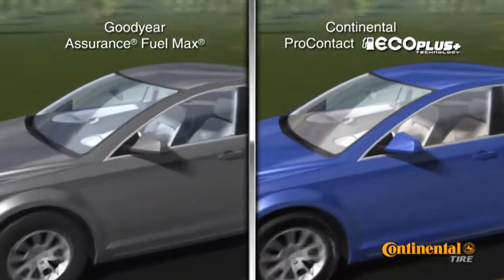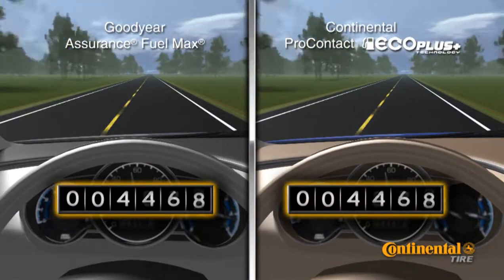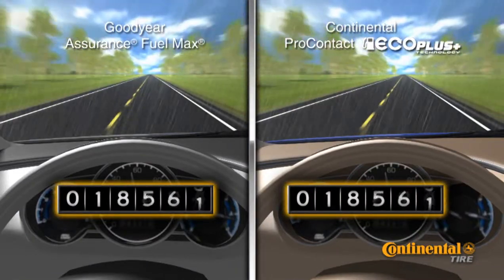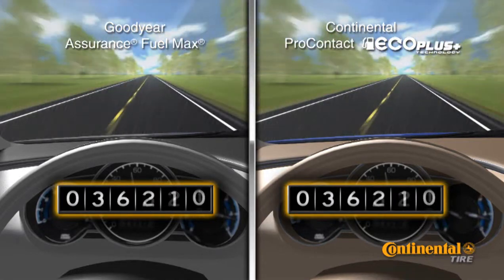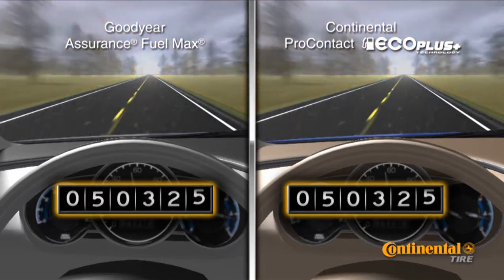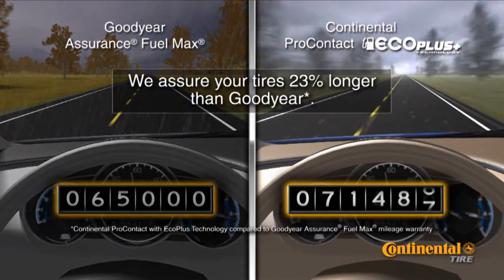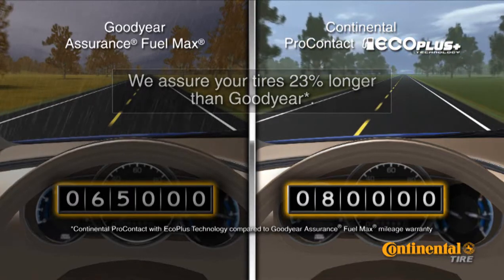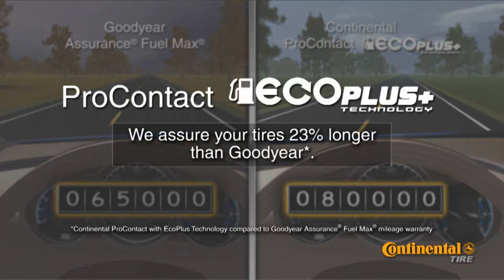EcoPlus Wear video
Premium features designed to enhance driving pleasure are not the only plus for this tire. The ProContact with EcoPlus Technology provides a higher mileage warranty with a segment leading 80,000 mile limited treadwear warranty